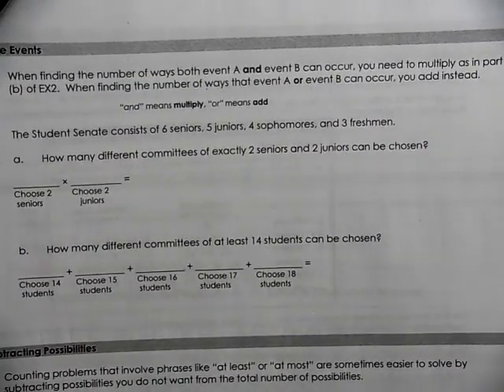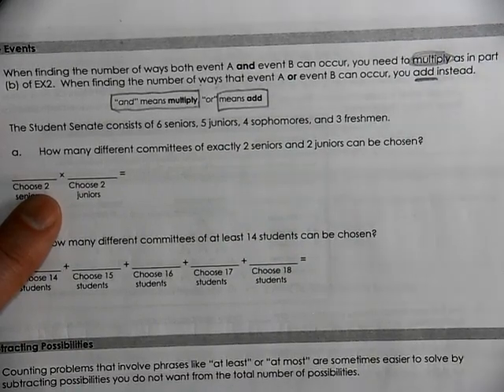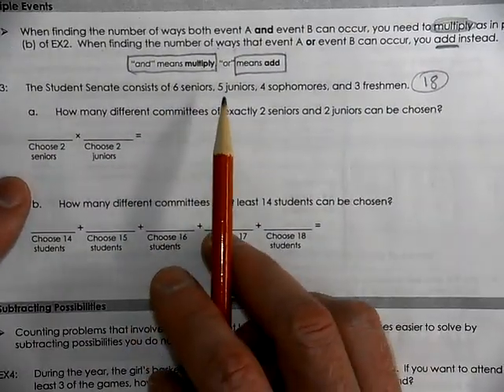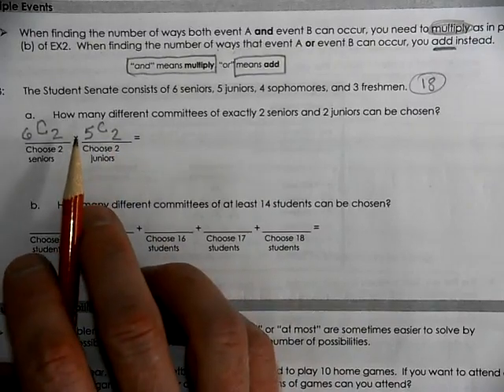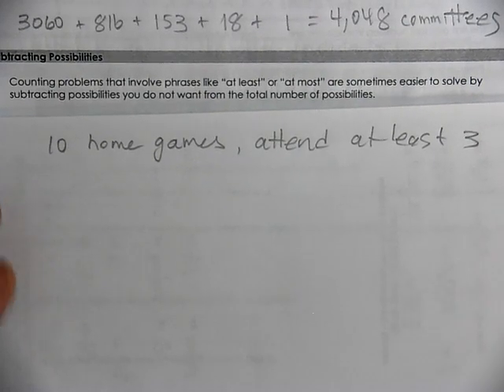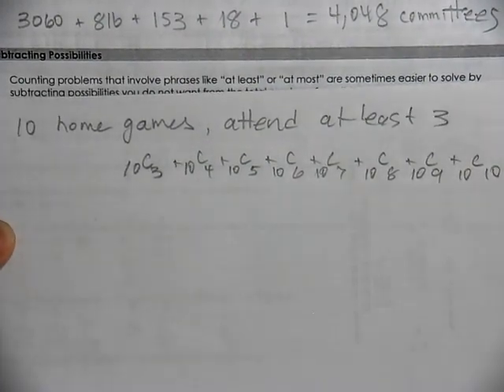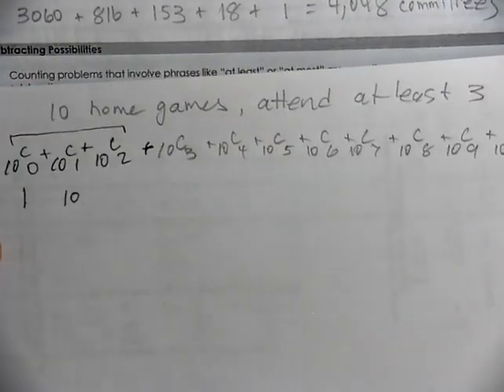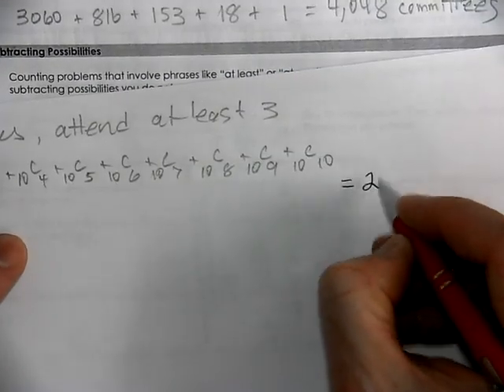A2T 9 2 Combinations